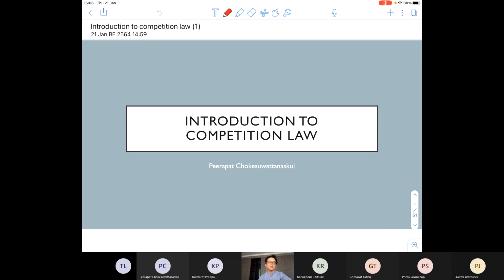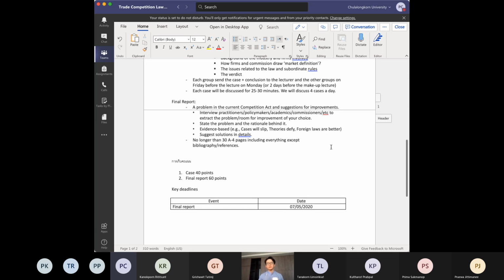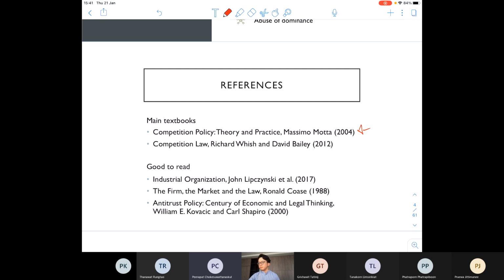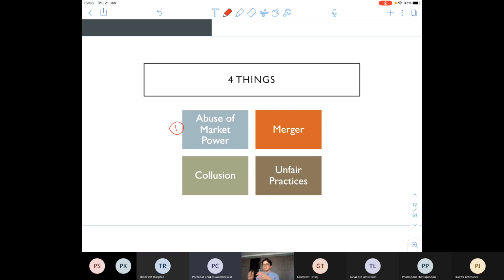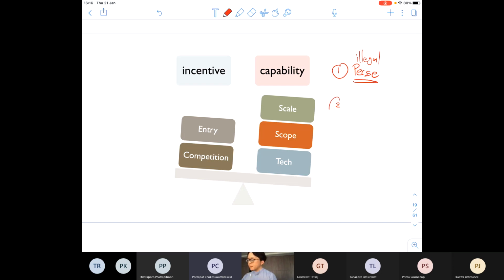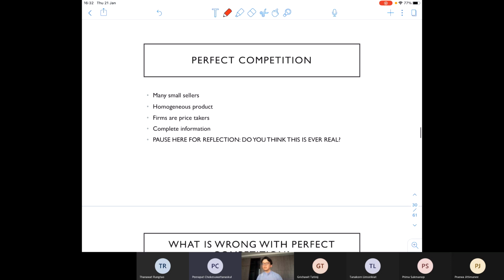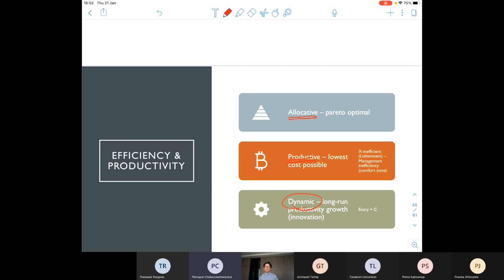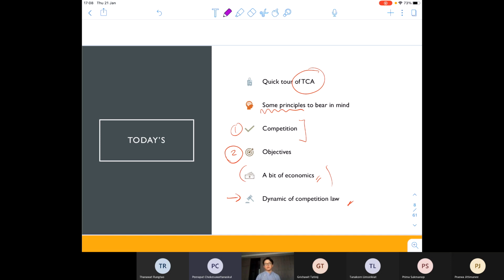Class 1 Introduction to Competition Law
- Overview of Thailand's Trade Competition Law 2017
- Competition?
- Objectives of Competition Law.

Correction at 01.55.00. The difference is 200, not 980. ส่วนต่างเป็น 200 นะครับ ไม่ใช่ 980